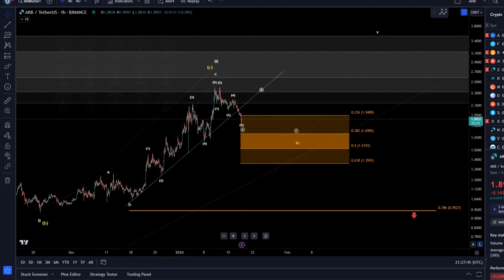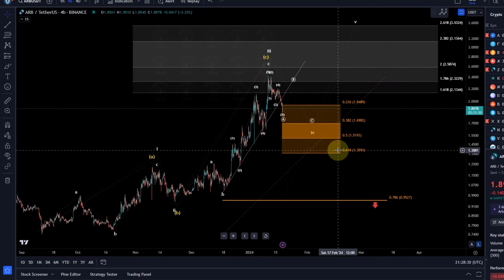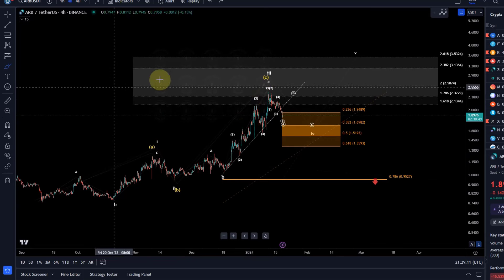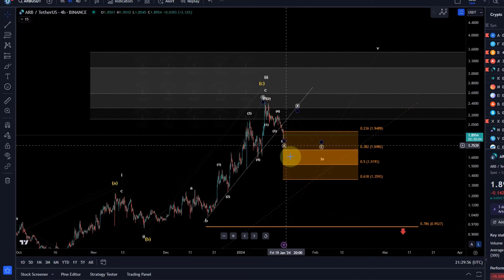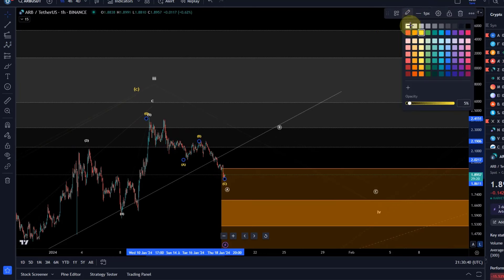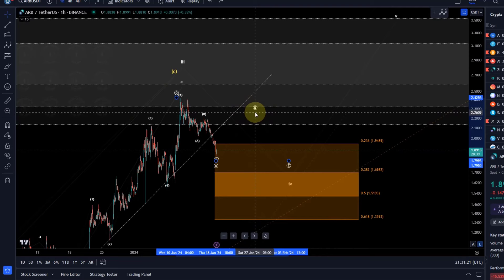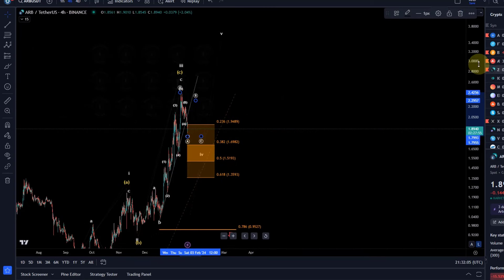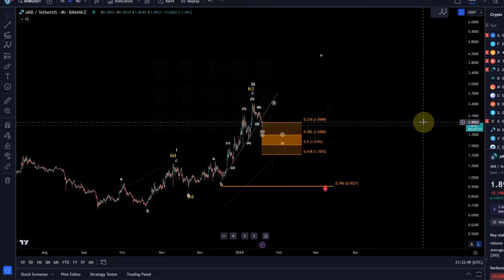ARBITRUM ARB Price News Today - Elliott Wave Technical Analysis and Price Now! Price Prediction!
Trade on Coinbase:
Receive $10 in BTC (see terms on website):

Trade on Kucoin:
Receive a 20% fee discount:

Code: WE4091

Trade with Trading212:
Receive shares worth up to $100: